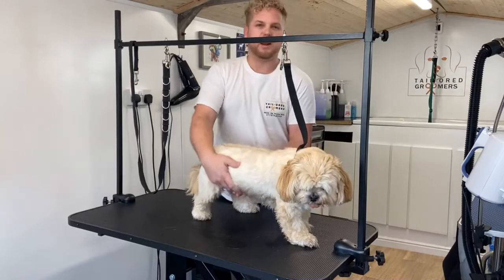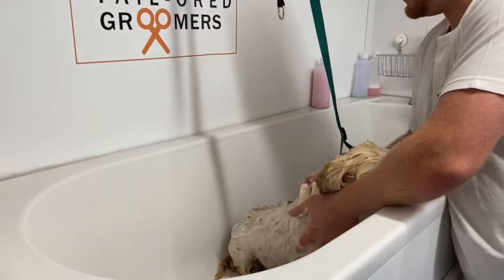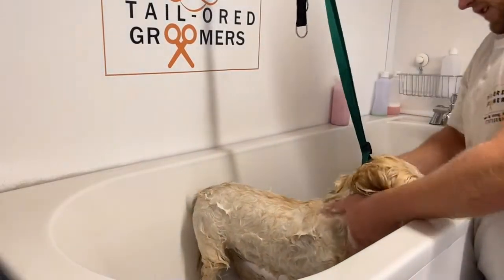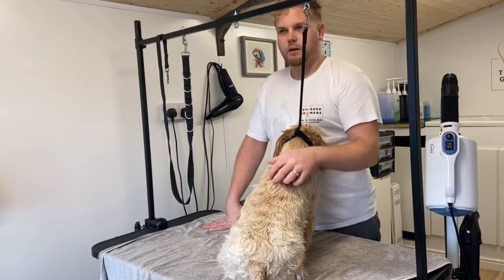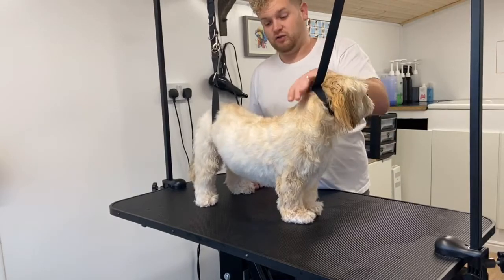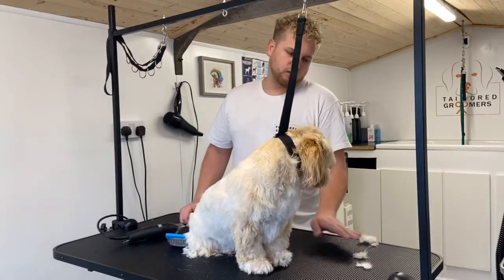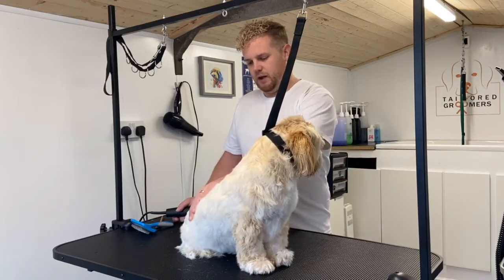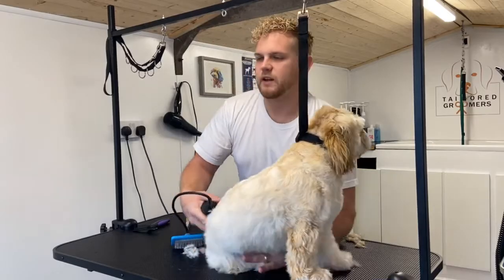Pawfit and Pals - A day at the groomers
Introducing our new series Pawfit and Pals, where we get together with pet experts to find out more about what they do and get answers to some FAQs.

In this first episode, we meet with Tom, owner and director of Tail-ored Groomers in Liverpool to find out more about the grooming process and get the answers to some FAQs.